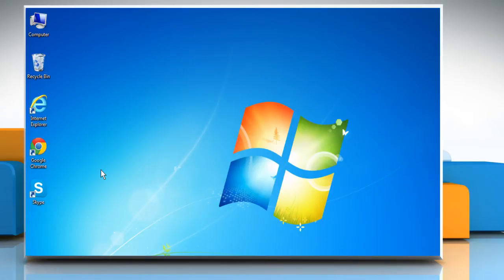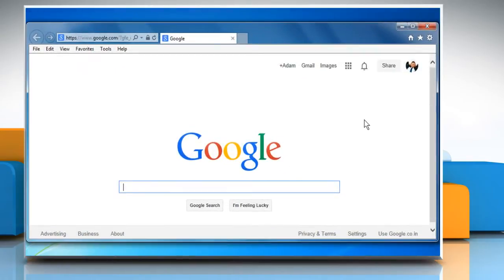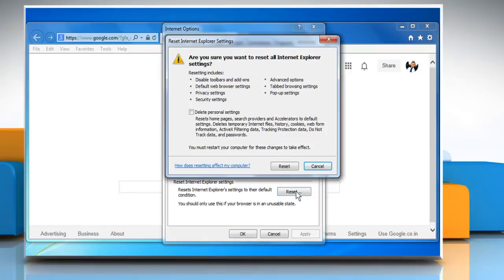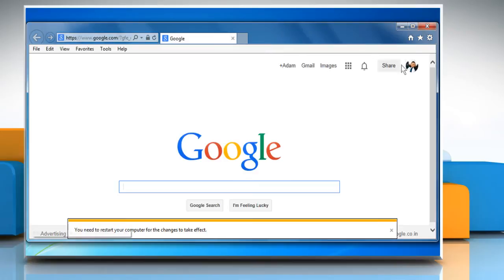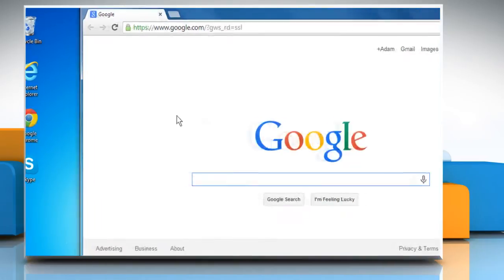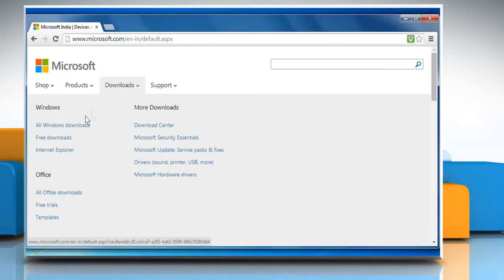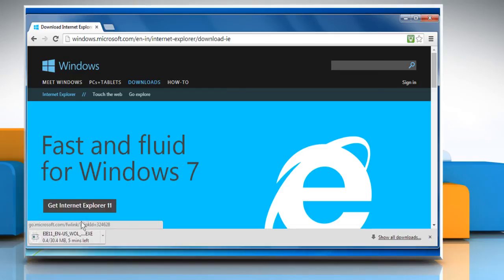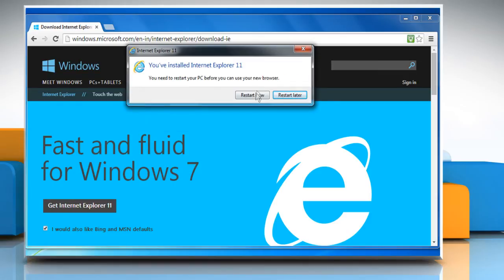Resolve the issue of blue screen displaying only the Skype® logo while login (Part-1)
Are you getting a blank blue screen displaying only the Skype® logo while login into your Skype® account? Looking for methods to resolve the issue when you get a blank blue screen displaying only the Skype® logo while login, just follow the easy steps shown in this video.